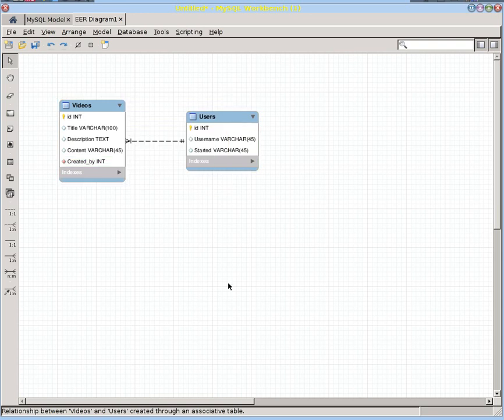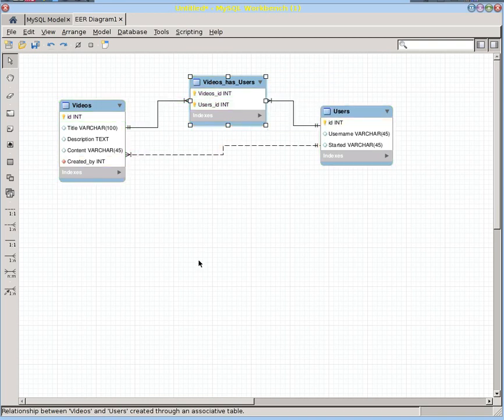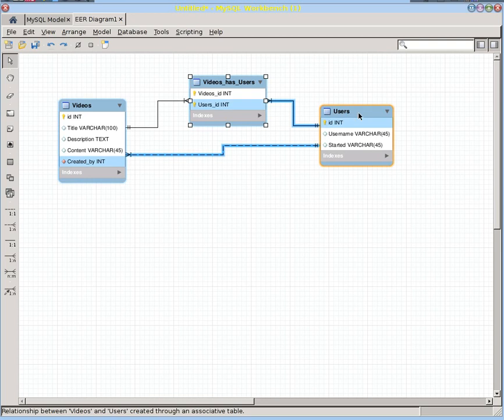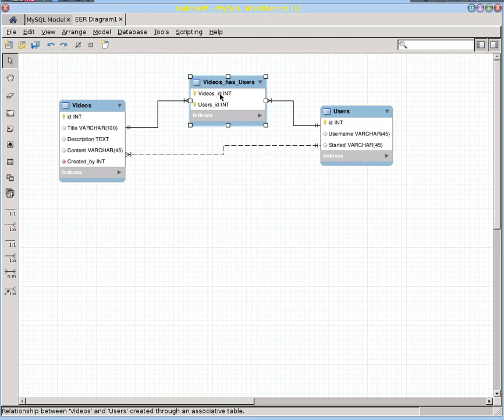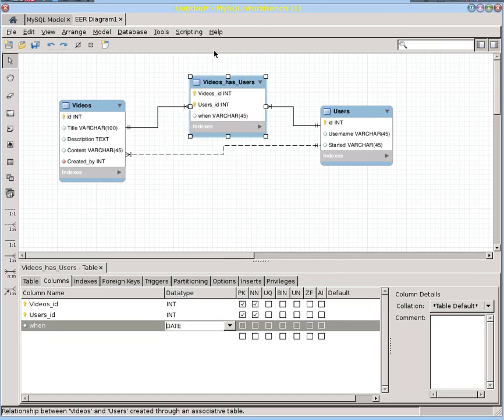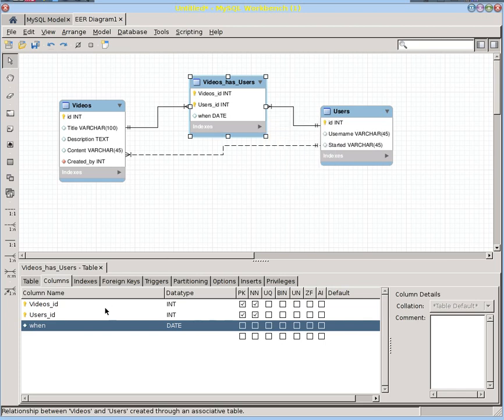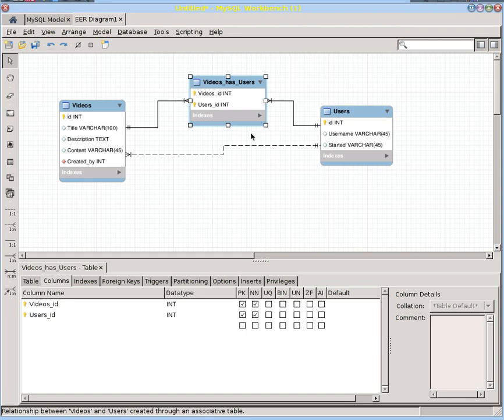How no multi-valued fields rule impacts M:N database relationships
We demonstrate how the rule against having no multi-valued fields impacts the design of databases with many-to-many relationships by forcing an associative entity into the ERD.